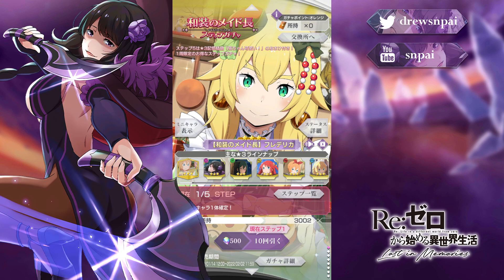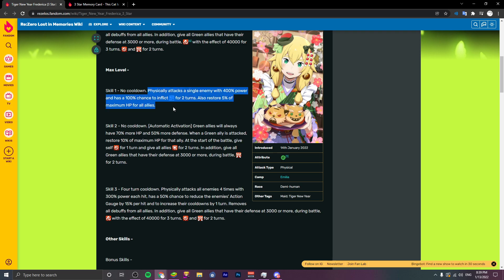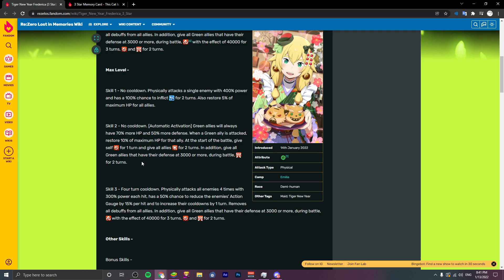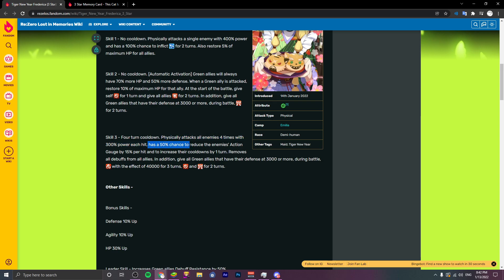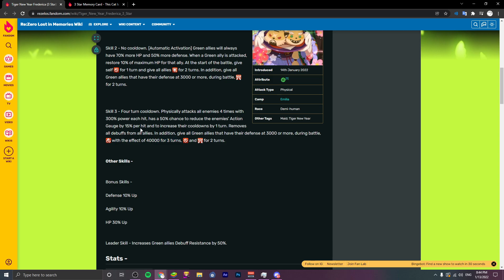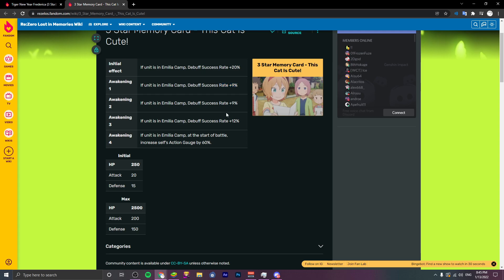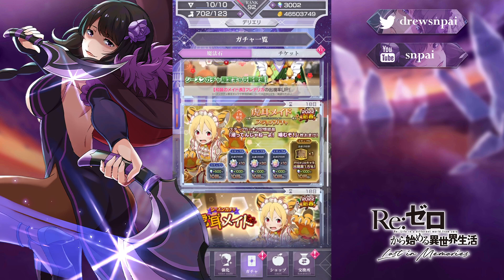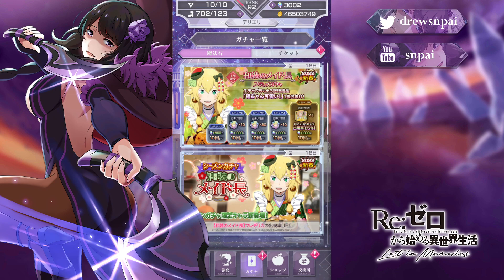BEST GREEN UNIT?! NEW TIGER MAID FREDERICA! | Re:Zero Lost in Memories